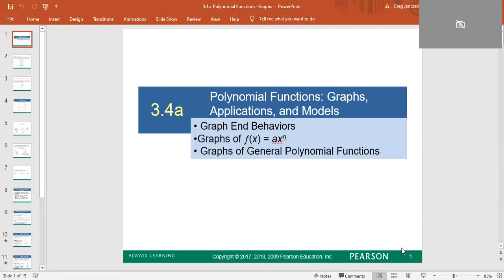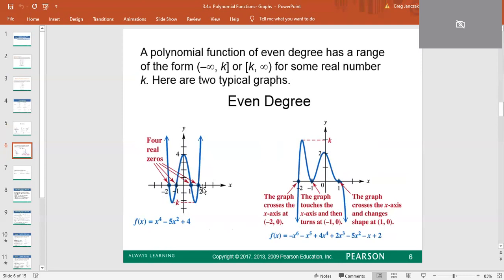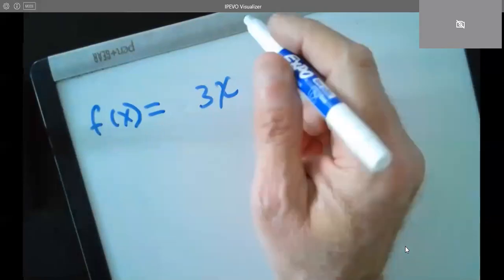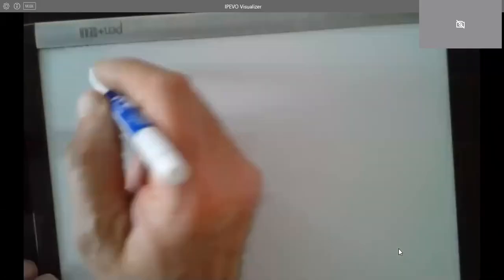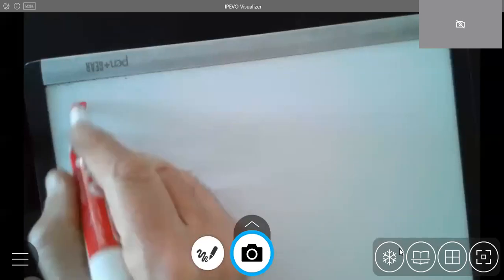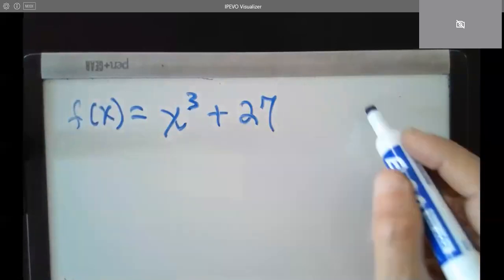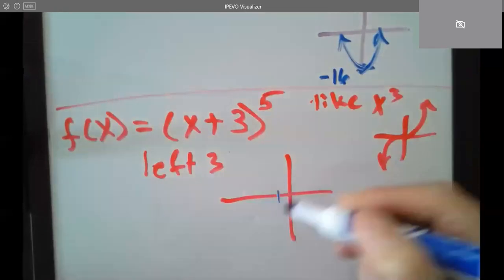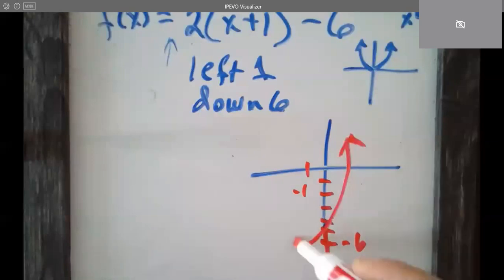133 3 4 Polynomial Functions Graphs